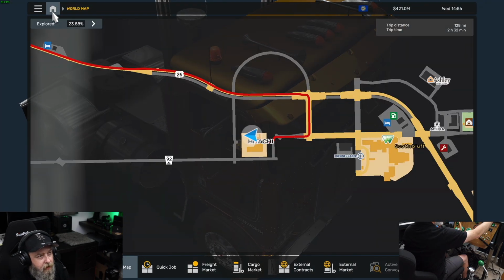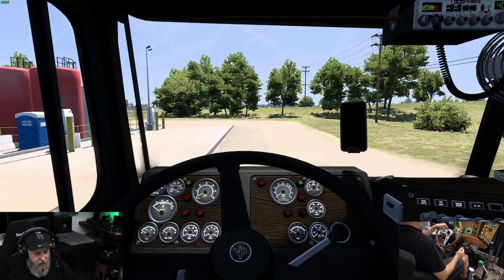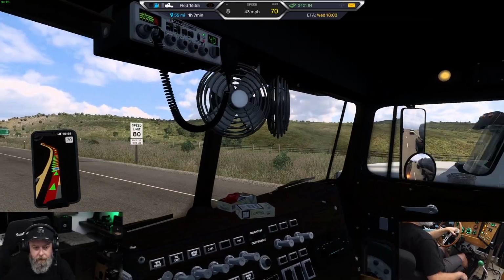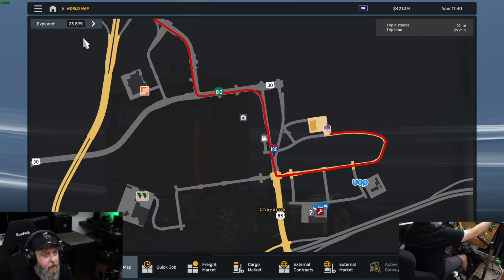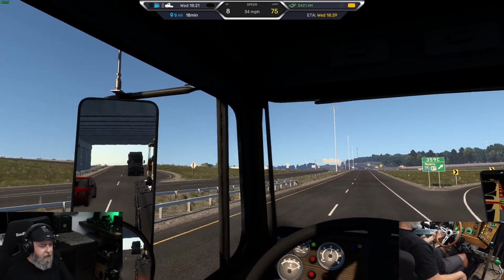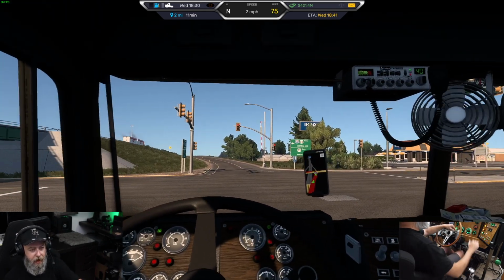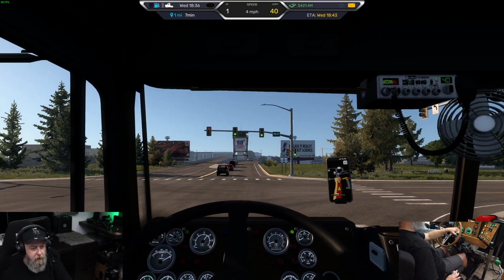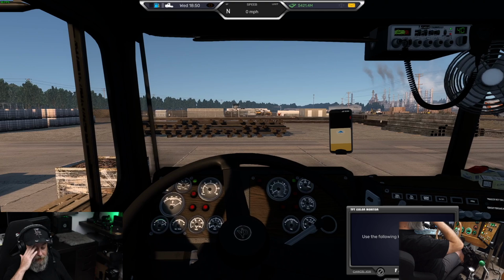Another Look At EMT Mods’ Updated K100-C | Update Cummins V903 | American Truck Simulator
ATS v1.54

We start off by announcing the winner of this month’s “Choose From 3 Trailers” trailer giveaway. Thanks for all that entered, it means a lot to me and the channel, and to the winner:  You need to email and let me know that you won the giveaway:

Winner, here are your choices to pick from:
-Sartana Modding’s 2025 Dryvan
-ATS Trucks & Trailers Reviews’ SmithCo Side Dump
-850 Modding’s Versamaxx

We then head out on the road with EMT Mods’ Kenworth K100-C, an updated Cummins V903, and B4rt’s updated Mac step deck with JBC loads.

The drive was a bit challenging, and I think it’s because of the transmission I used.  I need to give this engine a couple more drives with transmissions I’m more used to driving, so I can sort out what the issues are.

That being said, loved the updates on the truck from EMT Mods, got to run a cool JBC load with B4rt’s step deck, and I enjoyed the V903 more than I thought I would - a lot more!

I hope you enjoy the drive, and let me know if you have any questions or comments below!

ENGINE / TRANSMISSION SPECS:
- 350hp Cummins V903 (Chilling Toaster)
- 10 speed E/F RT-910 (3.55 diff)

Time Stamps:

00:00 Announcing Winner of the Trailer Giveaway
01:24 What We’re Driving & the Load
04:53 Start the Drive
14:56 Mirror Quality Still needs to be improved
22:40 Delivery

Zeemod’s Stuff (some FREE, some paid):
-Audio Framework
-FOV Mirror Mod (FREE):
-Horn Sound selector Pack:
-Kenworth/Peterbilt Interior Effects
-Master Reverb
-Wind, Tire & Trailer
-Weather Sound

This channel will be doing several things, including looks at various trucks, trailers, engines, and other mods in ATS - reviews, updates, things unique. It will also feature some flights in MSFS, train jobs in Derail Valley Simulator - maybe even combos in the same video. It will be heavy on the RP, showing viewers how to get creative with the game.